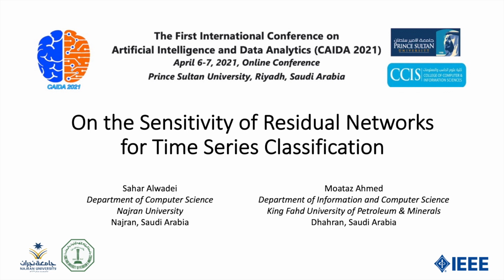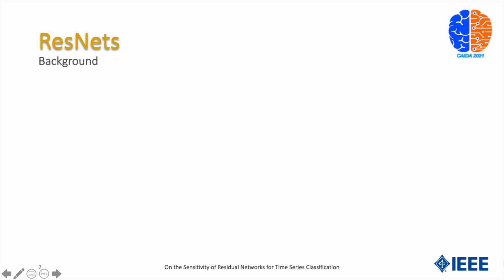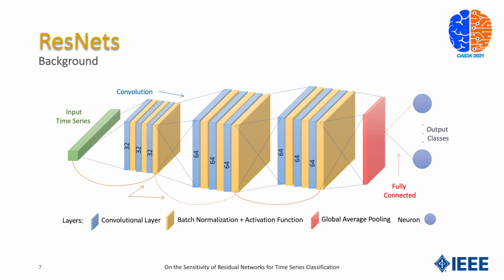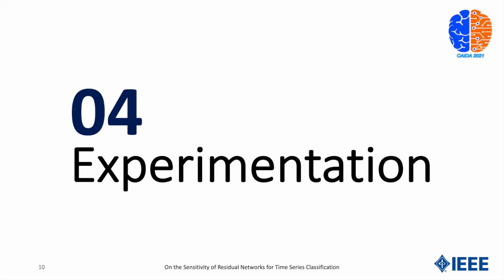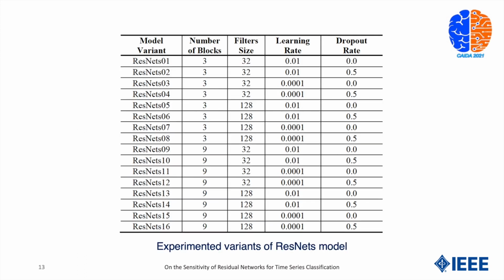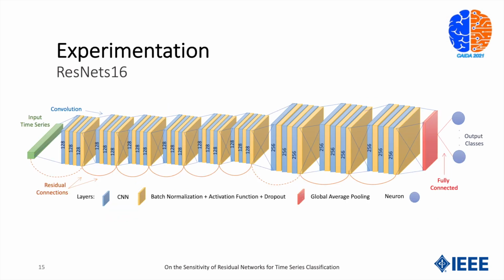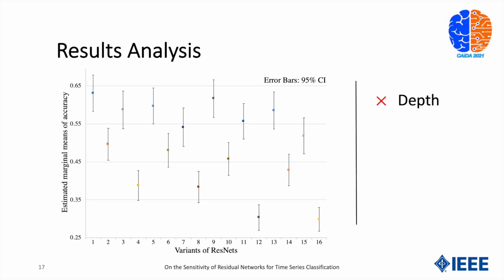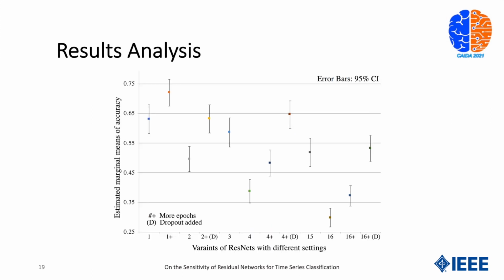On the Sensitivity of Residual Networks for Time Series Classification - CAIDA 2021